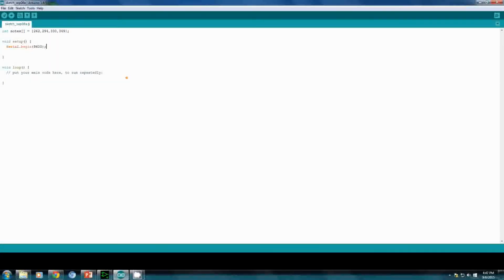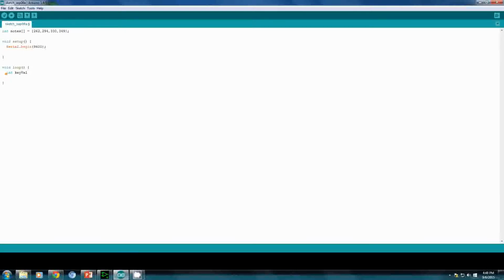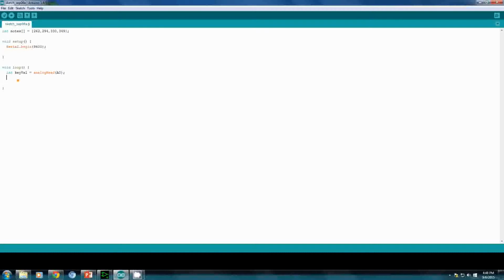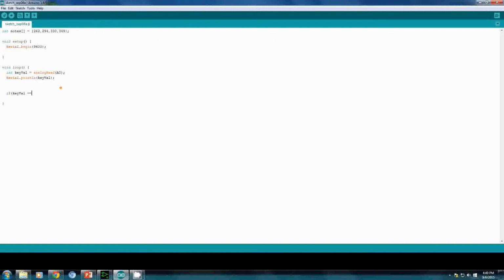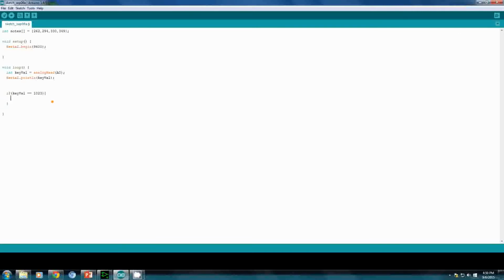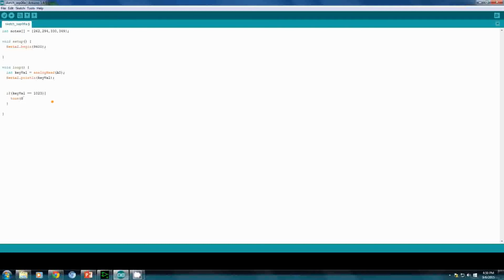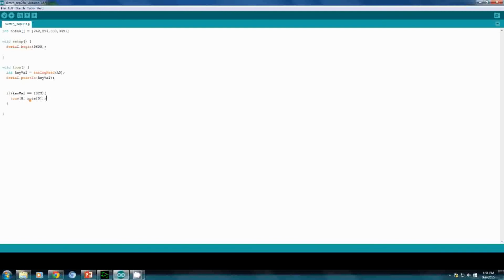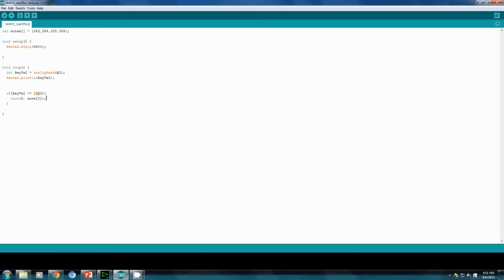06 loop if